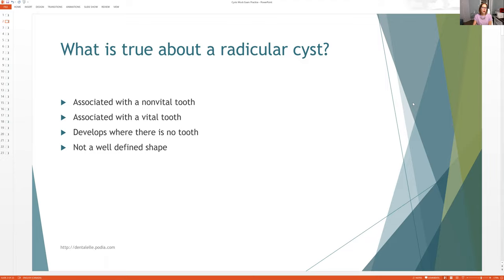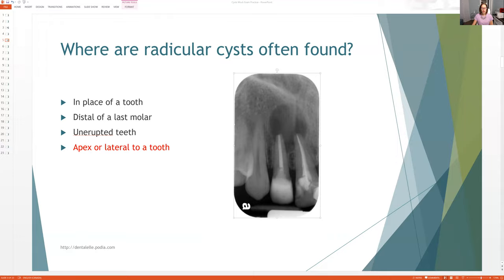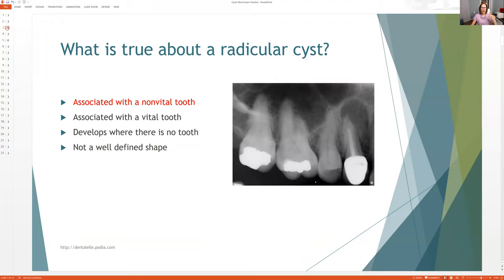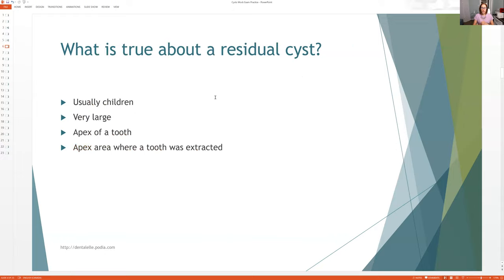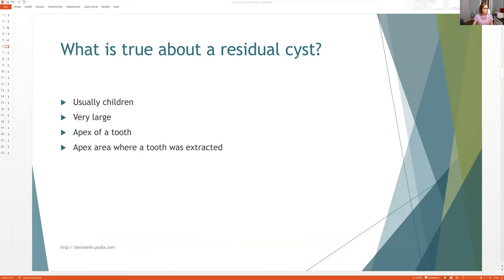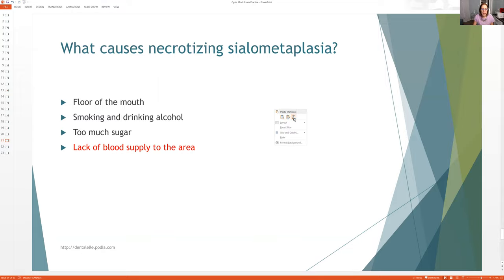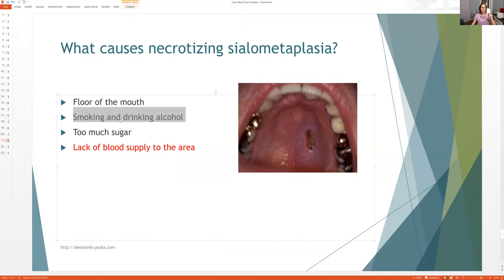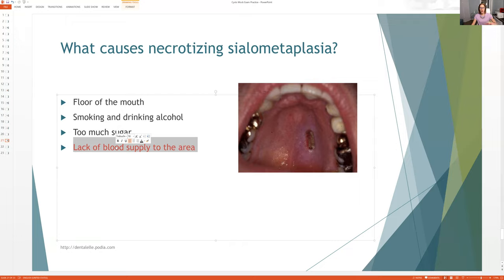Dental Cysts Session Recording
**I've made this session recording available for everyone - a sneak peak of our prep sessions for my students!  for dental hygiene and dental assisting students